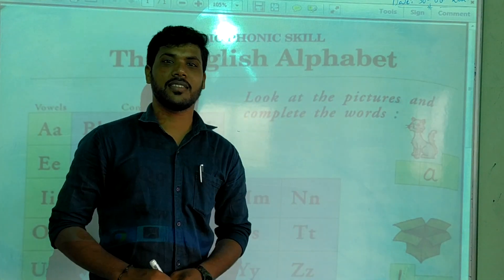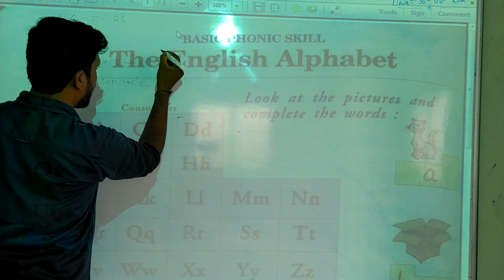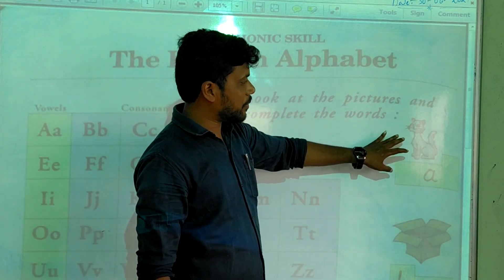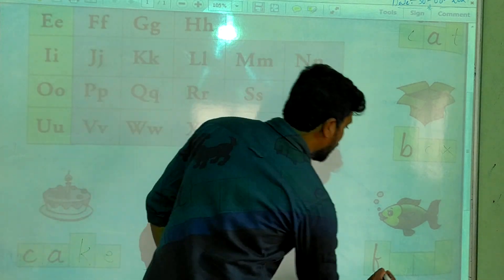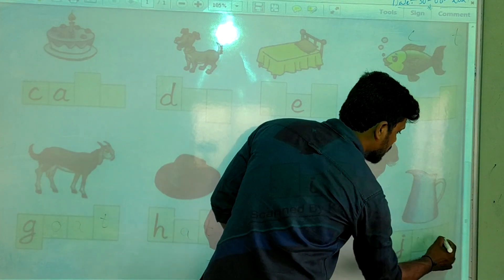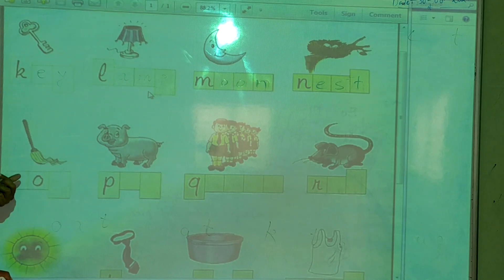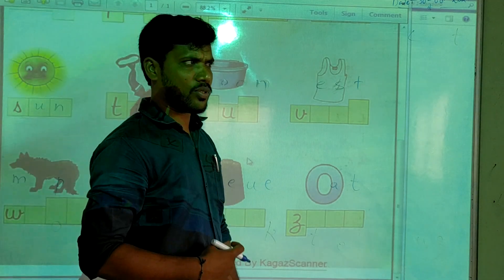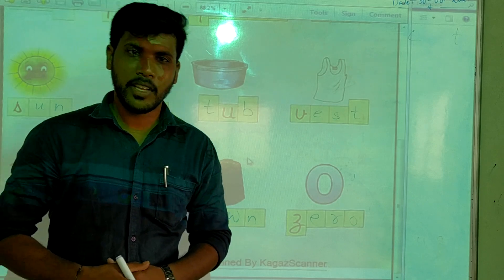I can swim introduction